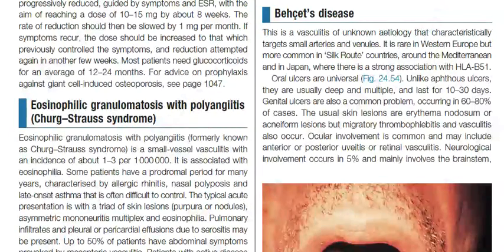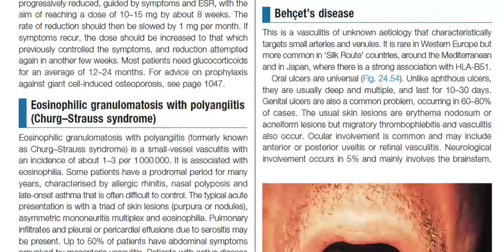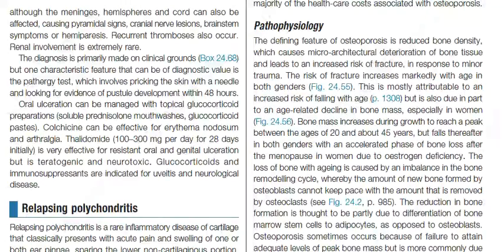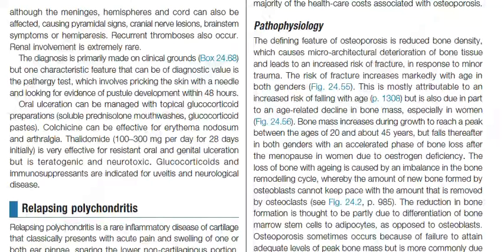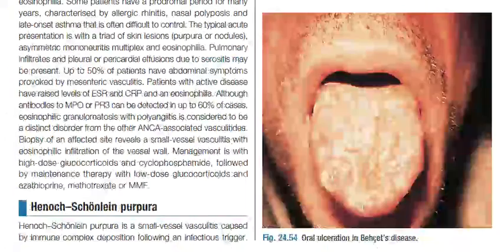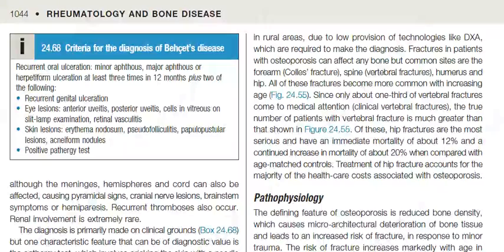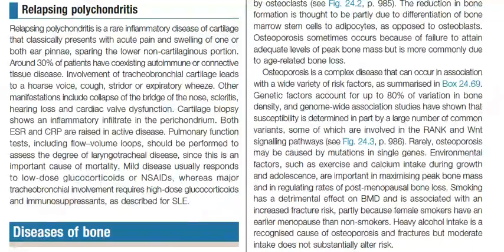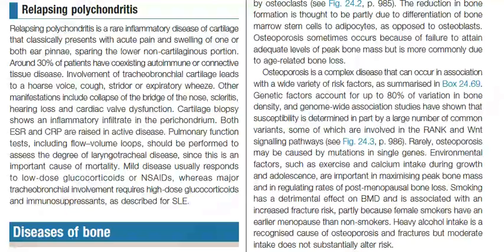Behçet’s disease l Relapsing polychondritis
Davidson's Principles & Practice of Medicine (23rd edition)
Chapter: 24
Rheumatology & Bone Disease